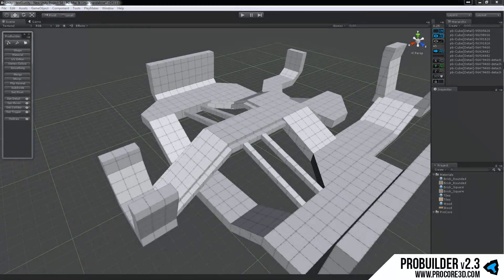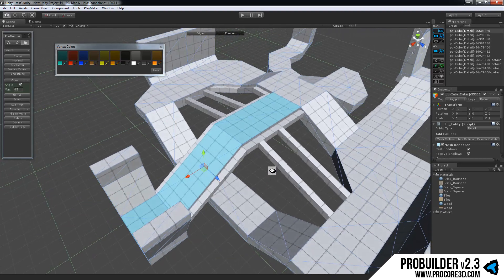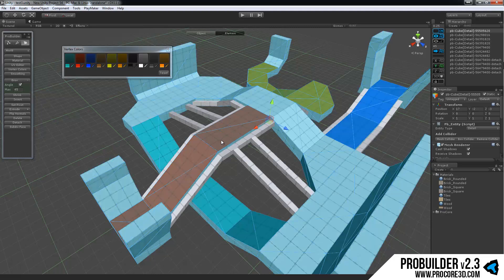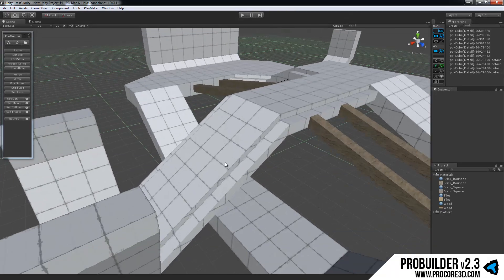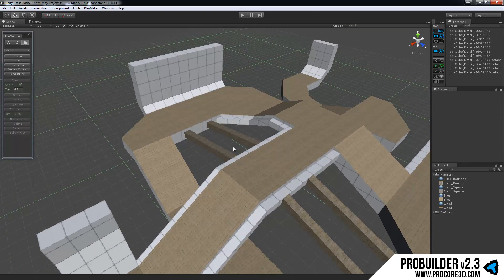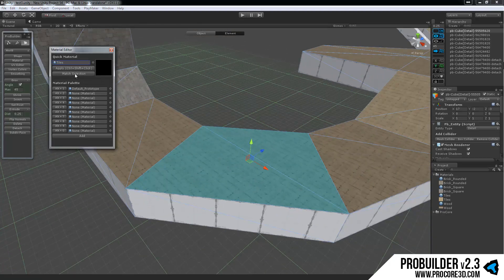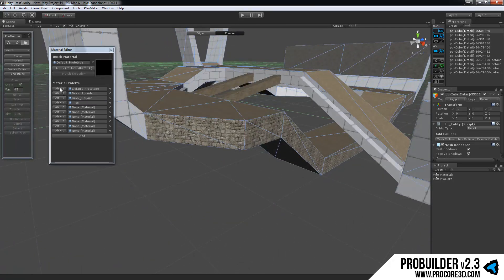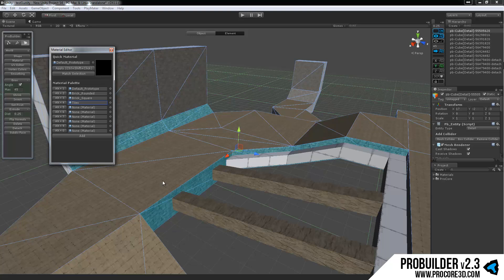ProBuilder Tutorial 5: Texturing Part I - Materials and Vertex Colors (v2.3, Unity)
Learn how to paint vertex colors and add materials to your models in ProBuilder v2.3 for Unity. NOTE: Always check " for the latest info and videos!